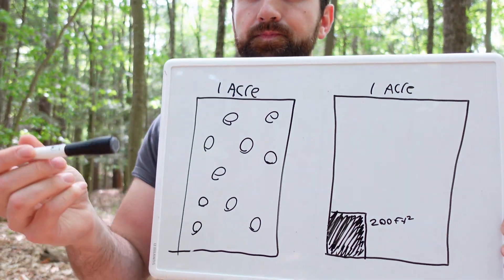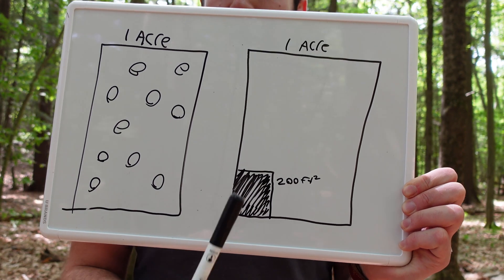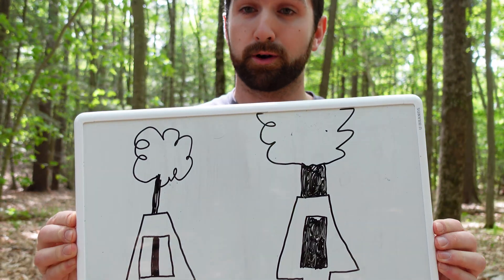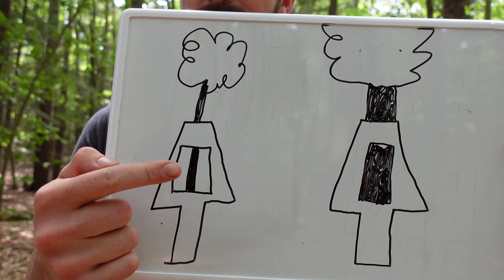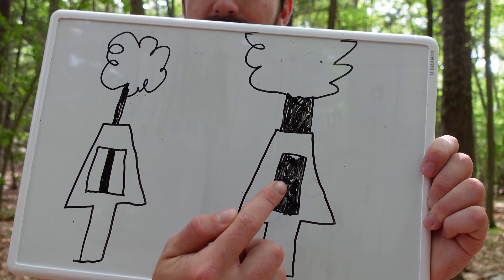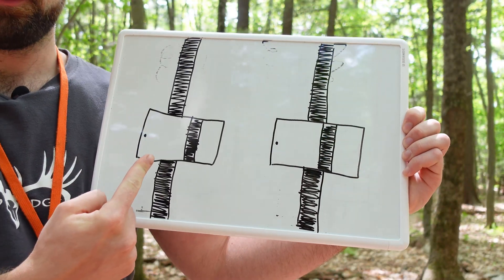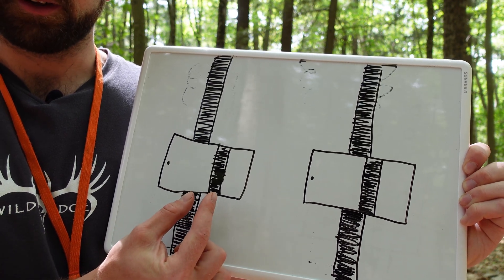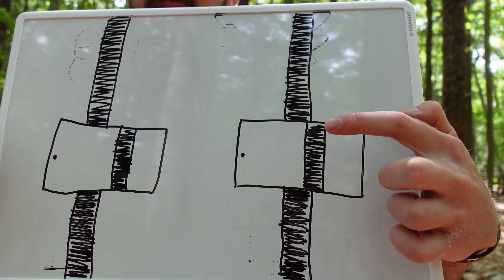How to Measure Basal Area Per Acre (Three Methods!)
Basal area per acre (or hectare) is probably the most important measurement in forestry. Understanding what it represents and how to measure it is crucial to the successful management of forested property.

In this video we will go over what basal area is and how to measure it with angle gauges, prism gauges, and even your thumb!